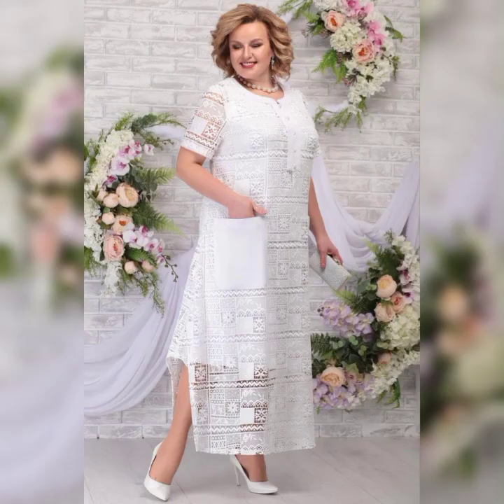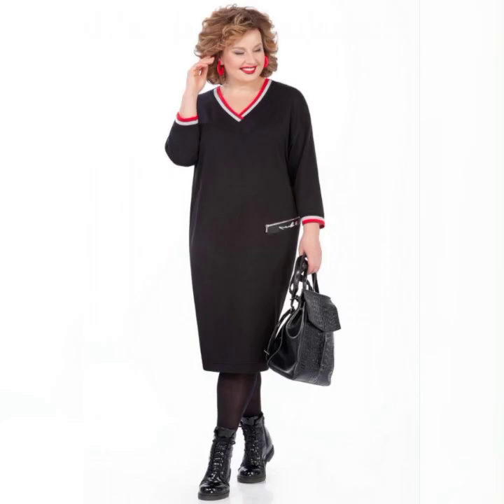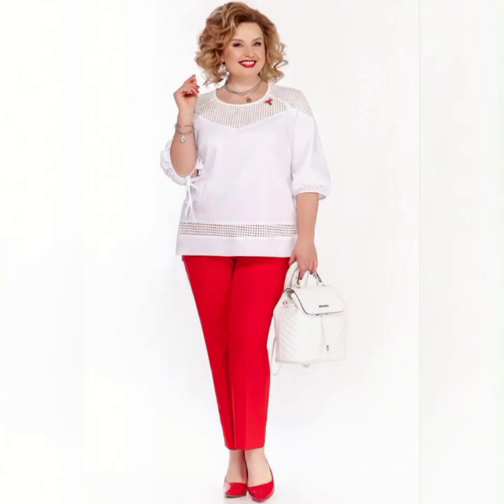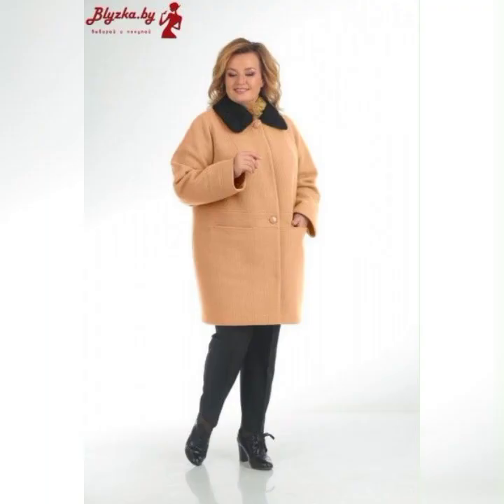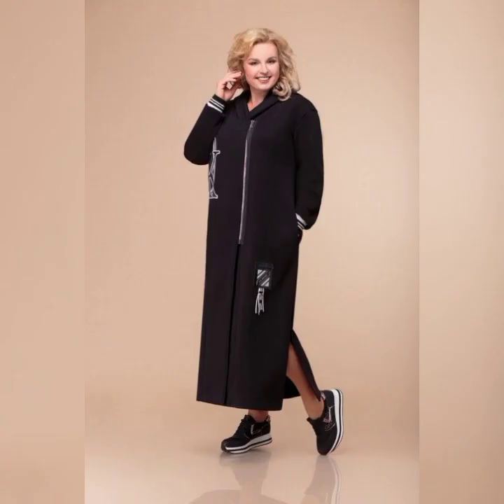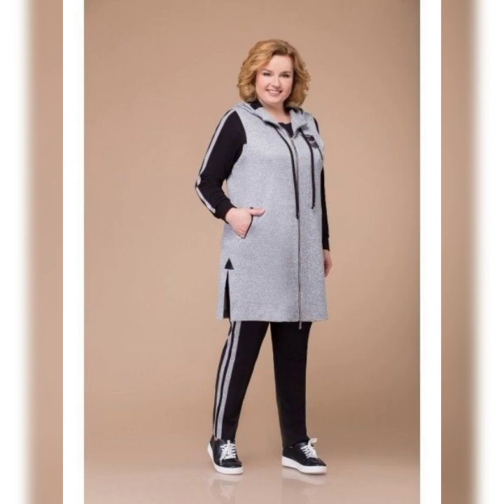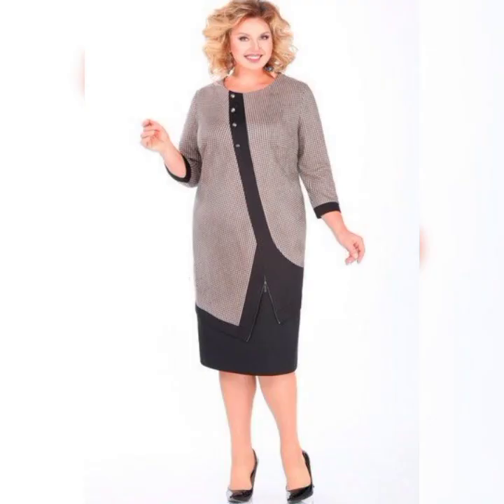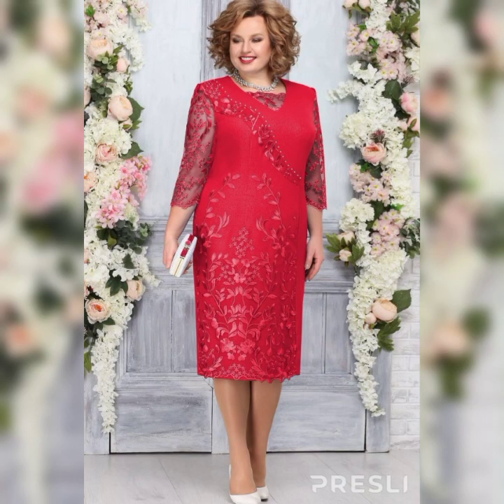Most beautiful & gorgeous plus size mother of the bride dresses 2023 || floral printed dresses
Note:-
3:Walmart
4:eBay
5: ASOS
6: Flipkart etc.
latest fashion
Pinterest fashion
wedding dresses
summer season dresses
summer dresses
plus size
Amazon haul dresses
Amazon Dresses
Amazon shopping
floral Dresses
printed dresses